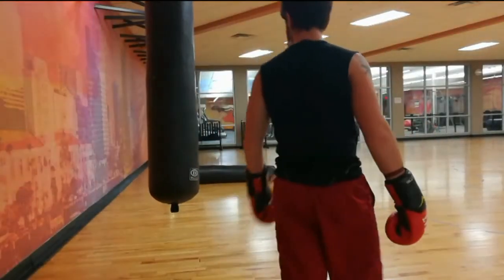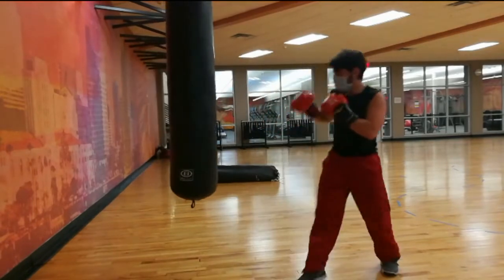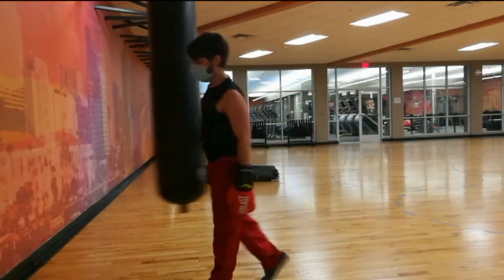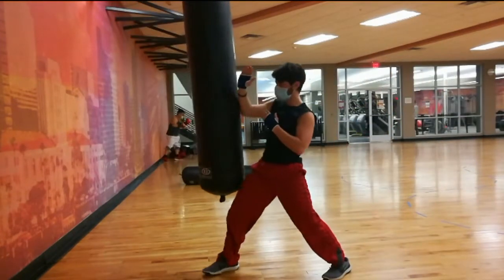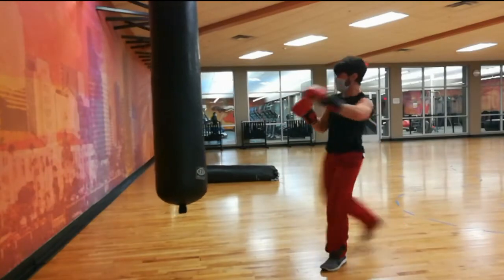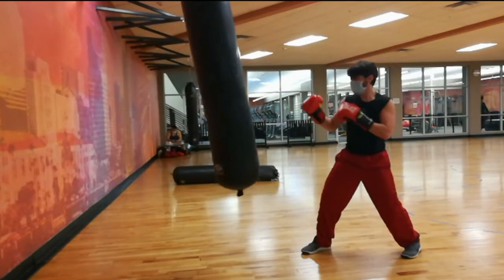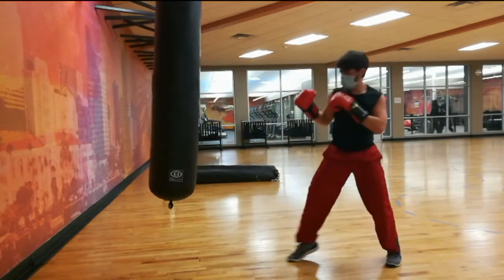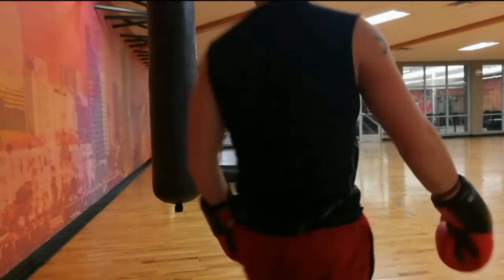What kicks are Practical for self defense or fights on the street- Taekwondo kicks for self defense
TLDR use kicks you are capable of doing with little chance of failure
Practice and select some basic kicks that hit hard

streek kicks eng 2